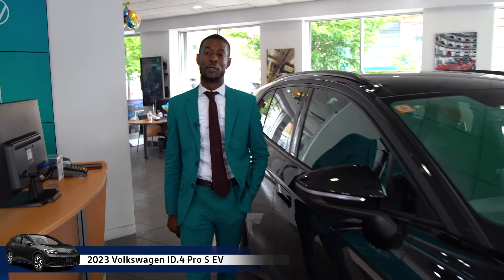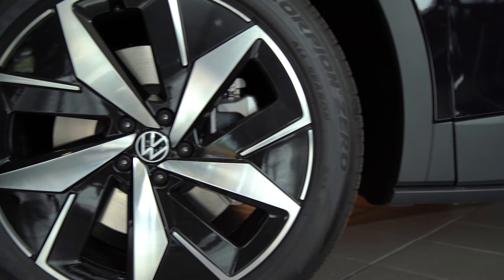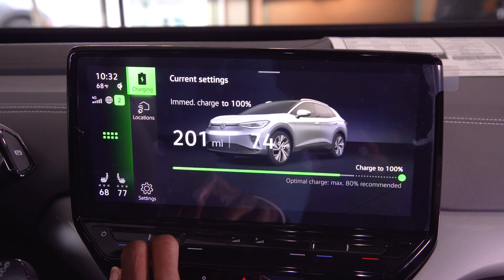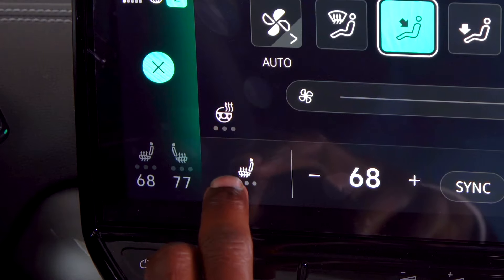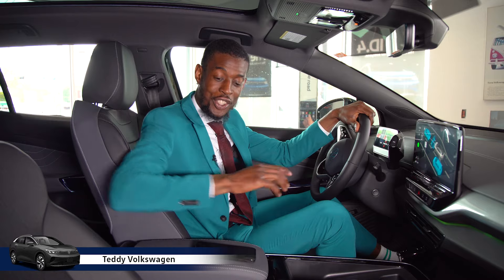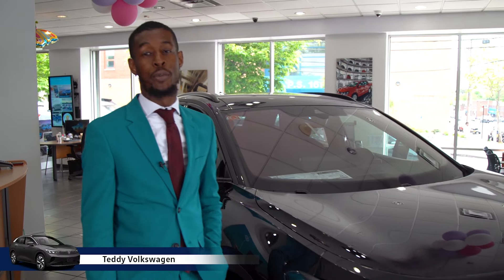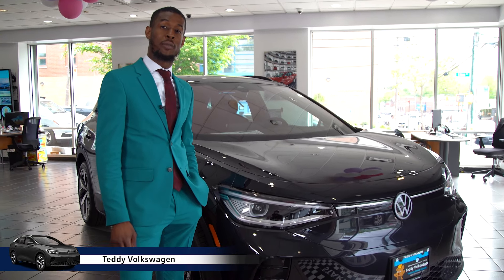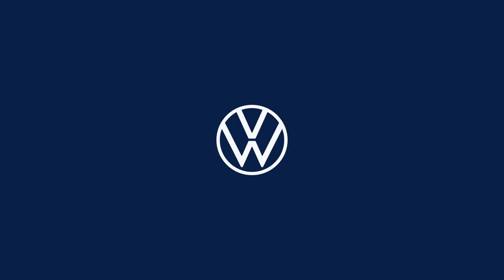2023 VW ID.4 Pro S EV Teddy Volkswagen New York NYC Fordham Yonkers New Rochelle Bronx Kia Fordham